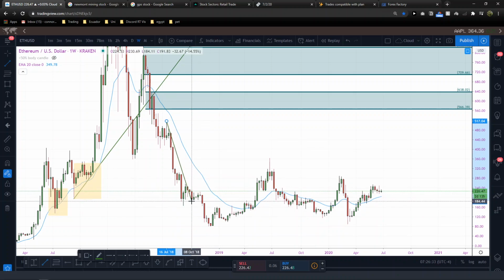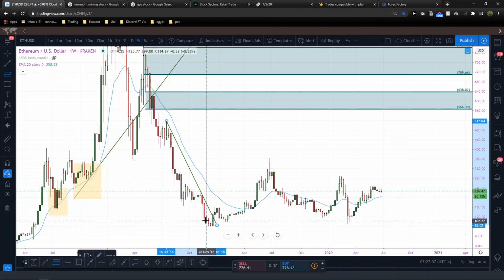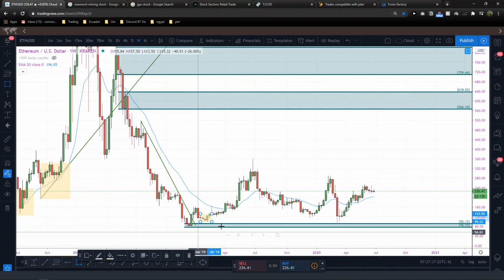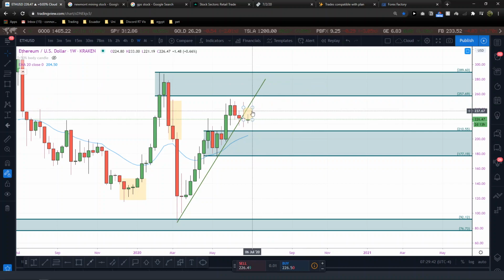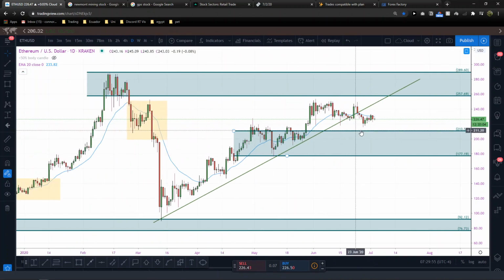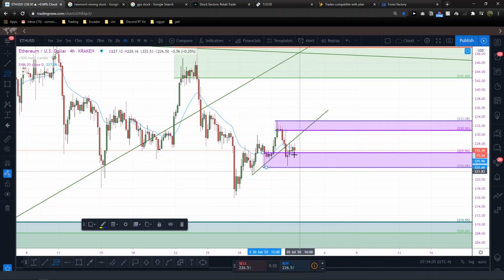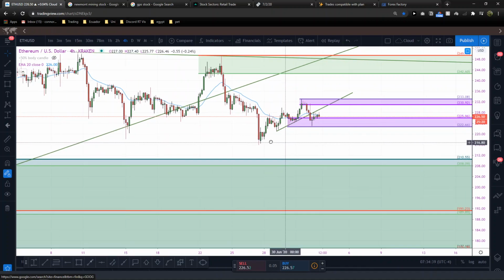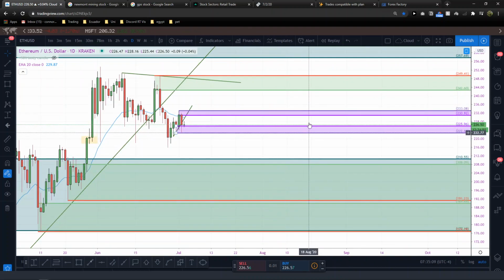Ethereum Price Analysis Supply and Demand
My bais is bullish based of weekly buyers in control, we haven't reached weekly supply as of yet, daily is down currently my say is wait for daily demand or weekly demand to be hit and get entry timeframe confirmation.

Risk Disclosure